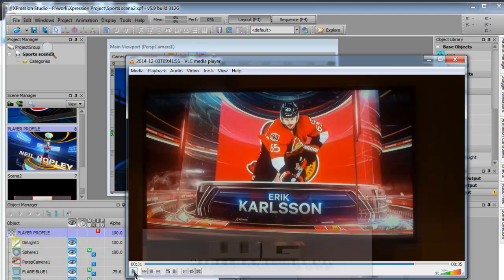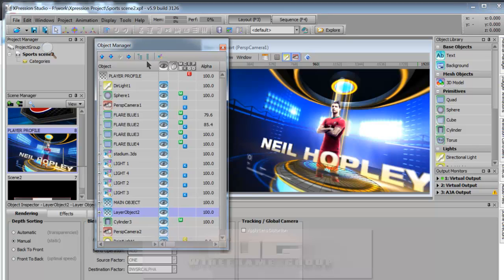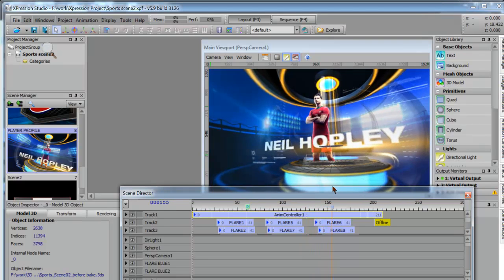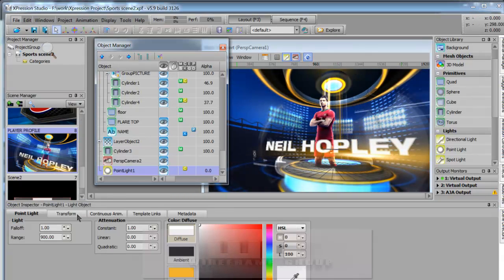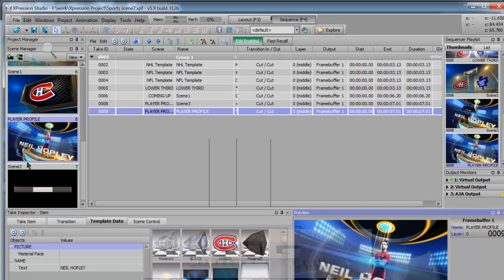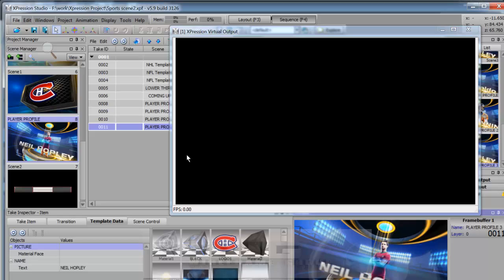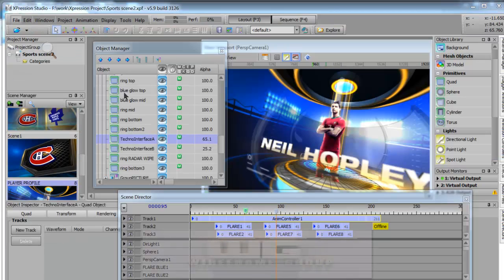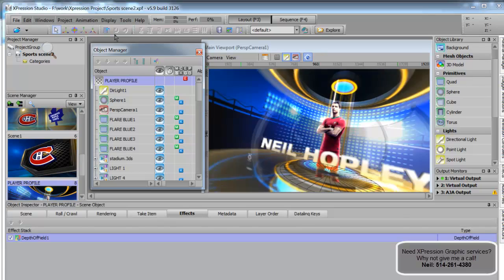Advanced XPression Sports Template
In this video Neil Hopley will show some insight into how he created an advanced XPression Sports Template that can be used to display any Sports Player Photo and Name all in a great looking 3d environment eliminating the need for rendered clips.